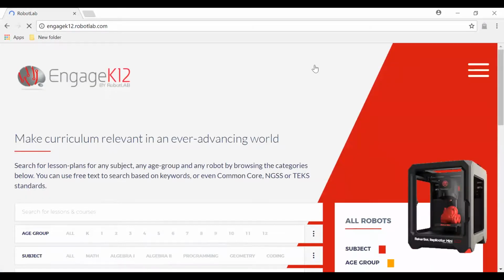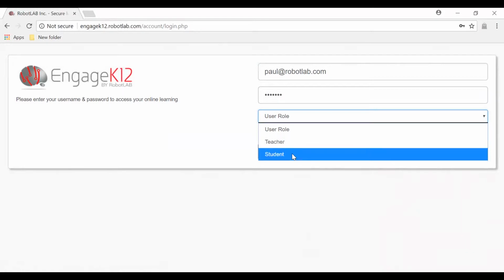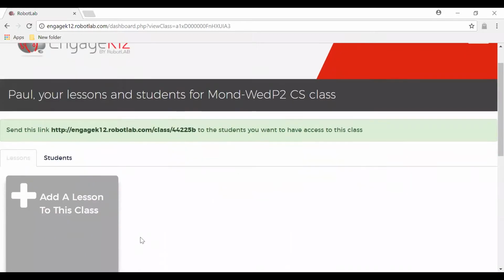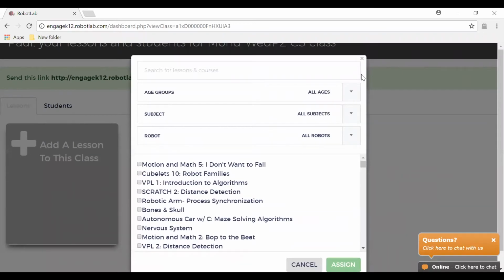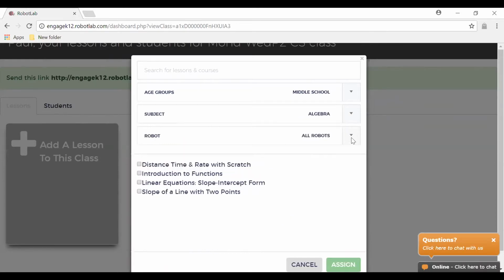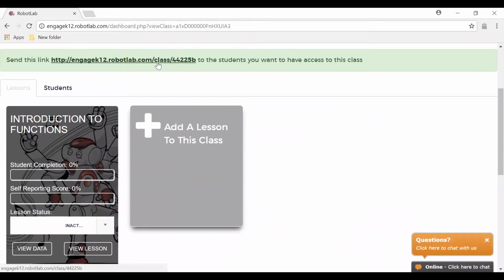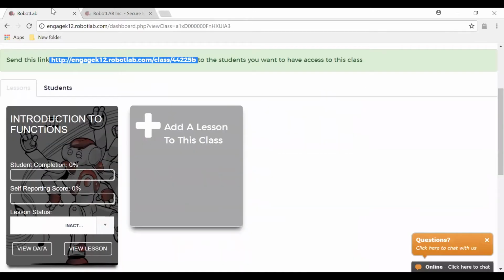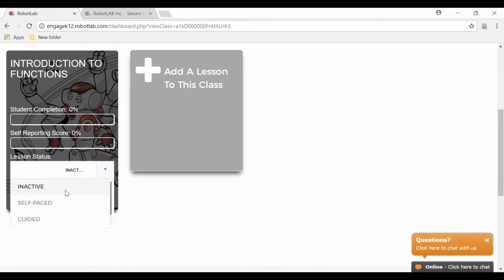Engage K12 Basic Steps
to EngageK12! these are the first steps to start using our learning management system! Enjoy!